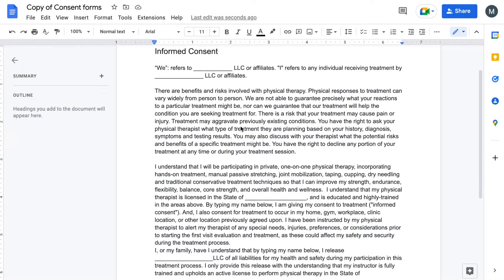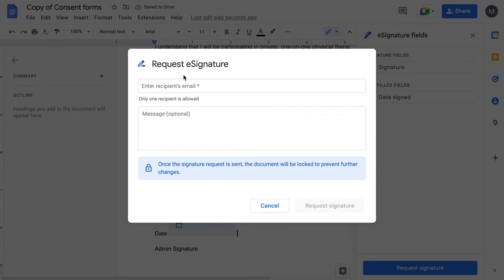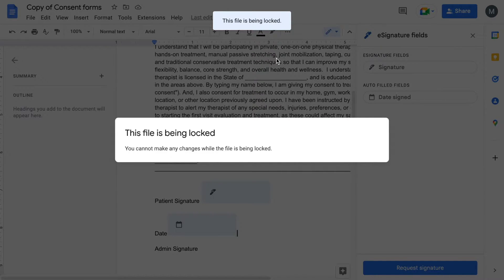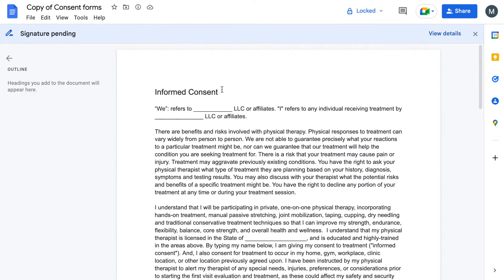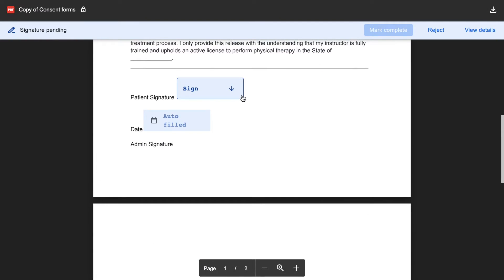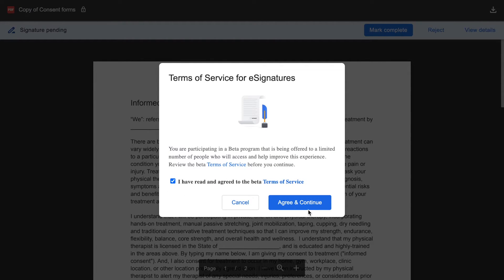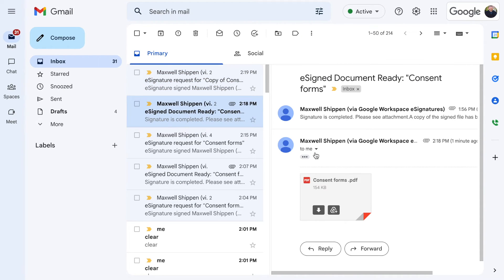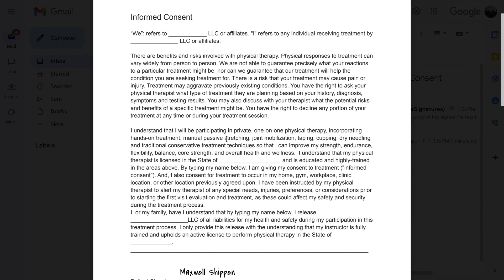Google Docs E-Signature (Beta) Review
In this video I show the process of setting up and signing an e-signature with Google Docs. No Jot-form needed. I also show what happens when the person you send the document to get signed has to go through. This feature is only available for the Google Workspace Individual plan. This allows for google docs to have patients sign the document. I think this is a great feature for consent to treat forms and other forms you have to have patients sign.

NEW PT PACKAGE TEMPLATE AVAILABLE! it includes the Upper extremity(shoulder, wrist, and elbow) template, Lower Extremity (hip, knee, ankle), Lumbar, Cervical, Neuro/Vertigo, Pelvic Floor, and TMJ templates. Also includes all automation with the Data Center! For a limited time it is $500 for a premade EMR.